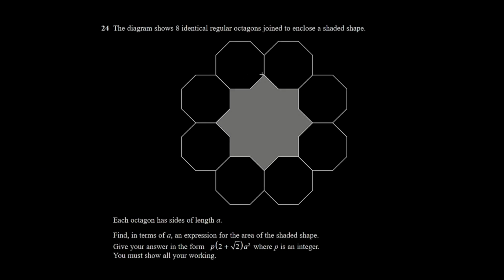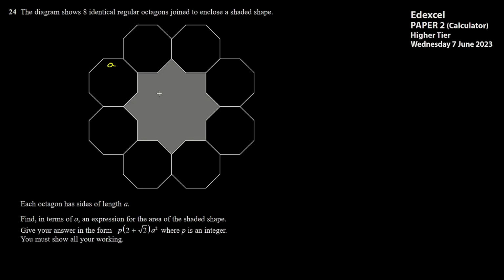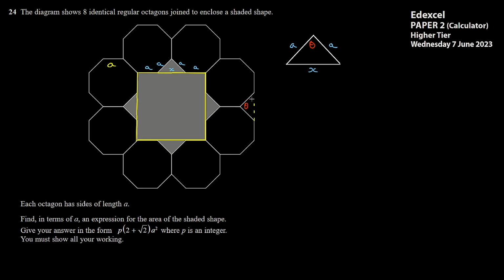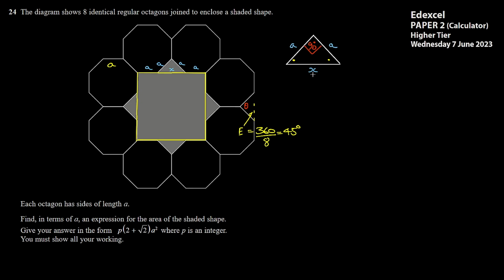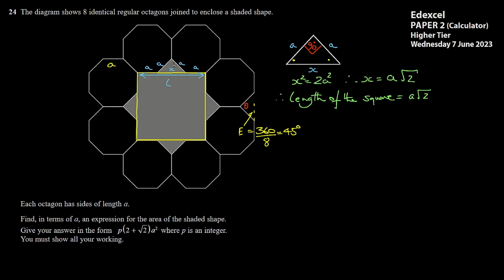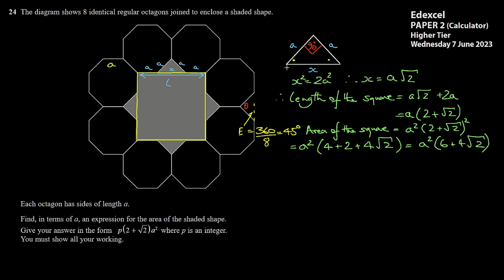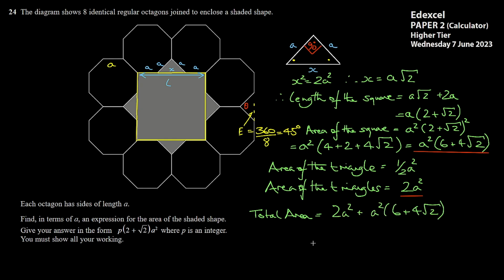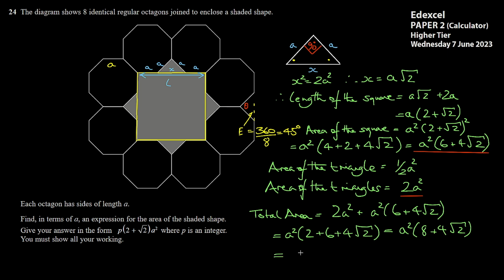P2 Q24 Complex Areas & Polygons Edexcel GCSE June 2023